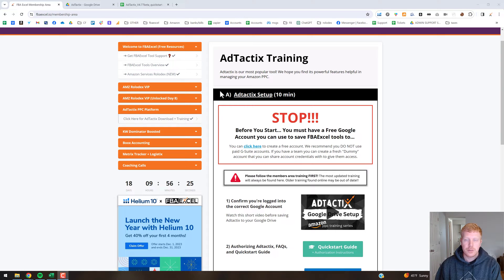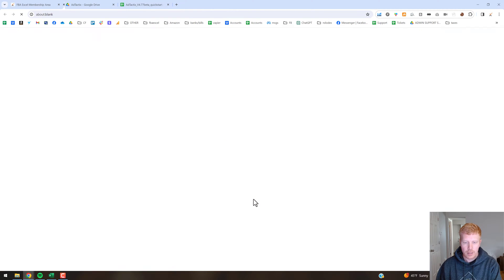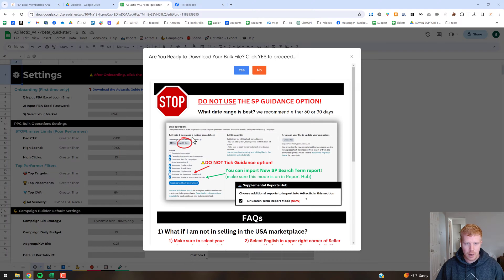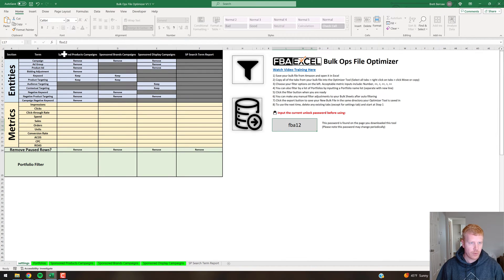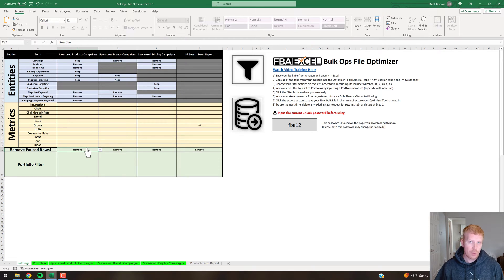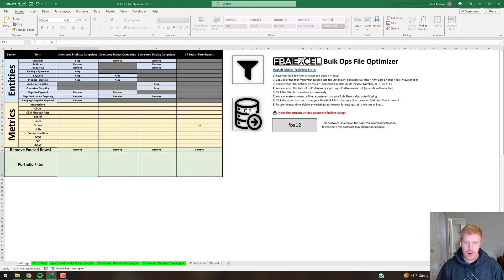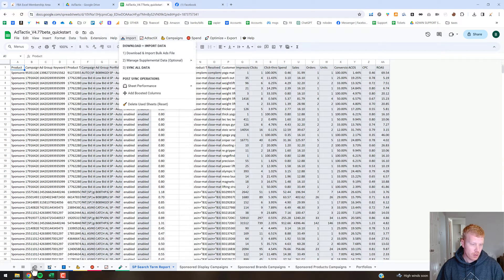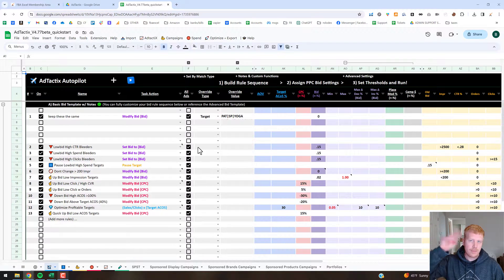MS Excel Amazon Bulk Ops File Optimizer Tool - How to Manage HUGE Amazon Bulk Files (Step by Step)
Learn more about AdTactix and the Excel Bulk Ops Optimizer Tool from FBAExcel

🚀 Introducing Our Excel Bulk Ops Sheet Optimizer Tool! 🚀

Are you a large Amazon seller struggling with bulky and inefficient Bulk Operations files? Say goodbye to sluggish workflows and hello to streamlined efficiency with our new Microsoft Excel Bulk Ops Sheet Optimizer Tool! 🌟

In this detailed tutorial, I guide you through the simple yet powerful process of optimizing your Amazon Bulk Operations file for seamless use in Google Sheets. Whether you're dealing with unwieldy file sizes or just looking to boost your productivity, our tool is the solution you've been searching for.

Here's What You'll Learn:

Download Like a Pro:
Start by downloading your Amazon Bulk Operations File.

Seamless Integration:
Copy your bulk ops file into our Excel Bulk Ops Sheet Optimizer Tool.

Customization at Your Fingertips:
Set your Bulk Operations Entity, metrics, and Amazon portfolio filter criteria for tailored optimization.

Optimization Magic:
Run the optimizer to create a new, streamlined Amazon PPC Bulk Ops file.

Elevate Your Ads:
Import this optimized Amazon Ads Bulk file into Adtactix for enhanced ad management.

Why Our Tool is a Game-Changer for Large Amazon Sellers:
1) Speed Up Your Workflow: Dramatically reduce file sizes for quicker and more efficient operations.

2) Customizable to Your Needs: Tailor your files to meet your specific Amazon portfolio requirements.

3) Seamless Integration: Easy transition from our optimizer tool to Adtactix for improved ad management

4) User-Friendly: Designed with simplicity and efficiency in mind, perfect for both beginners and advanced users.

Don't miss out on this essential tool for large Amazon sellers! Watch our video now and transform the way you handle Bulk Spreadsheets.